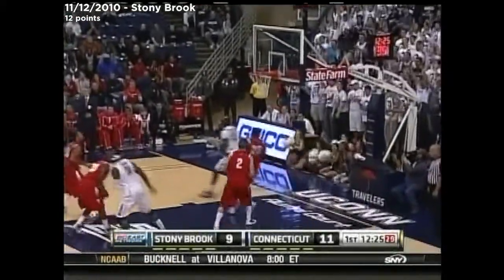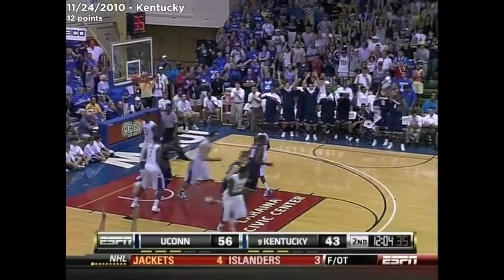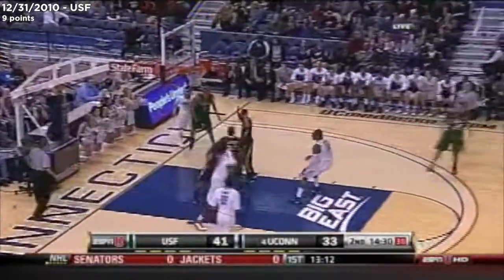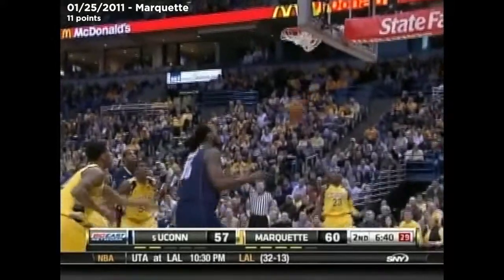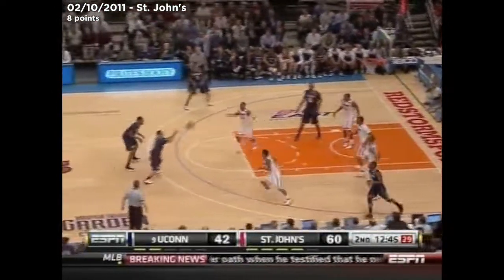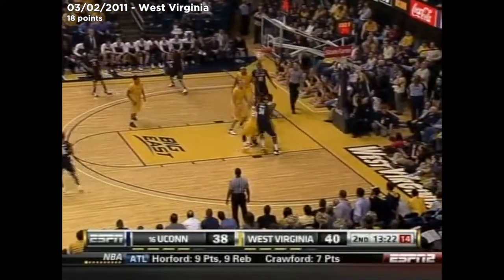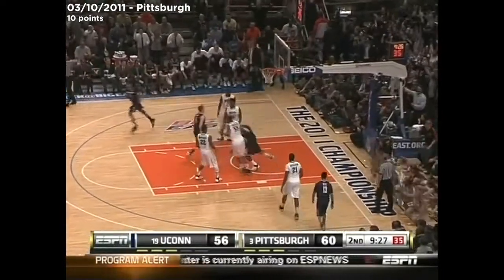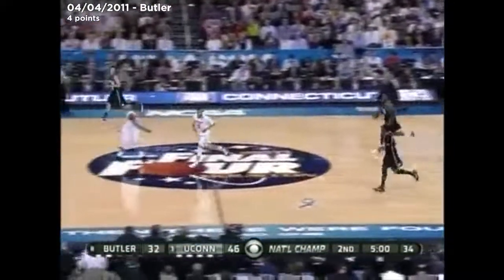UConn Highlights: Shabazz Napier - Freshman Season (2010-2011)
As a Freshman in 2010-11: Appeared in all 41 games... Named to the BIG EAST All-Rookie Team... Averaged 7.8 points, 3.0 assists and 1.6 steals per game in 23.8 minutes off the bench. Recorded 8.3 points and 3.2 assists per game in BIG EAST play... Averaged 5.0 points and 3.3 assists in the NCAA Tournament... Totaled 10 points and four rebounds against Arizona in the NCAA Elite 8... Finished the game with six assists against San Diego State in the NCAA Sweet 16... Tallied 11 points and a career-high eight assists against DePaul in the BIG EAST Tournament... Totaled 18 points, three assists and three steals at West Virginia... Tied his season high with five steals at Seton Hall... Scored a season and game-high 23 points with five three-pointers against Louisville... Totaled 11 points, six rebounds and four assists at Marquette... Dished out a season-high seven assists against Rutgers... Named BIG EAST Rookie of the Week on Monday, January 10 after scoring 15 points on 6-of-10 shooting in the overtime victory at Texas and a season-high 18 points with five assists at Notre Dame... Scored nine points to go along with six assists and four steals against Harvard... Registered 10 points, five rebounds and five assists against Fairleigh Dickinson... Totaled 12 points, four assists and two steals in 21 minutes in the victory over Kentucky in the Championship of the Maui Invitational... Came off the bench against Vermont to record seven points and a game-high five steals.